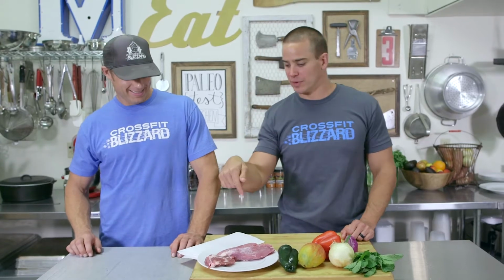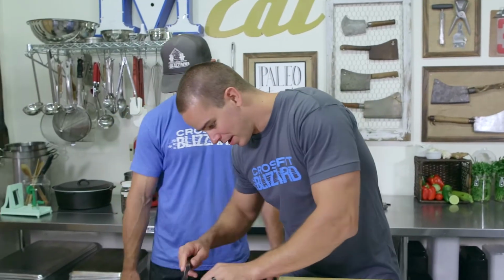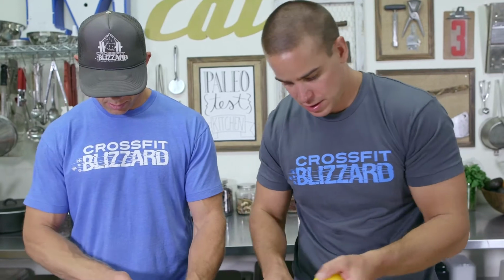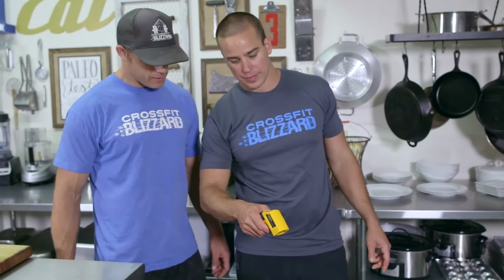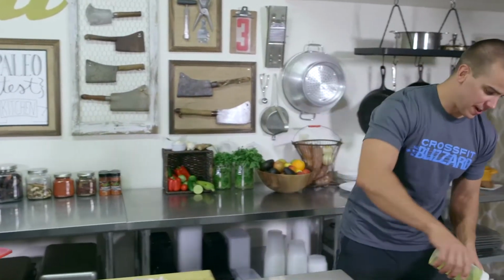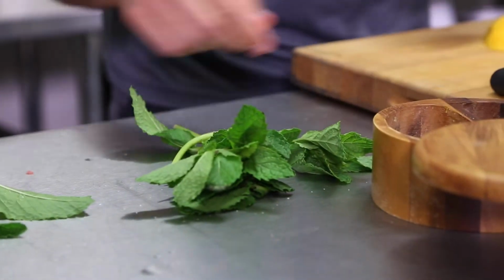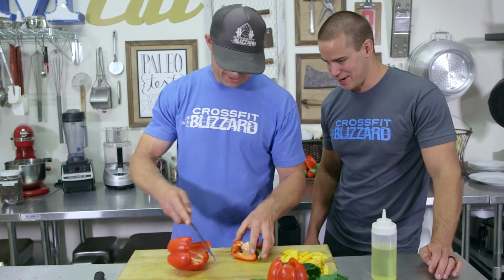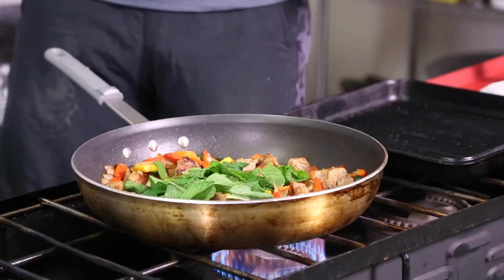Jalapeño Mango Pork Tenderloin - Paleo Cooking with Nick Massie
I love this breakfast! It diverts us from the egg routine and is packed with tons of flavor. The balance of heat and sweet is perfect and, since there's pork product involved, it is a sure winner!

Jason Berger, AKA Transportation Jason, joins me in the Paleo Test Kitchen and does a great job hiding under the brim of his hat. However, his kitchen skills cannot be hidden as they shine through in perfect form. The way he chops up the tenderloin to his seasoning technique and his gentle touch while picking mint leaves no doubt that this guy is a Culinary Ninja!